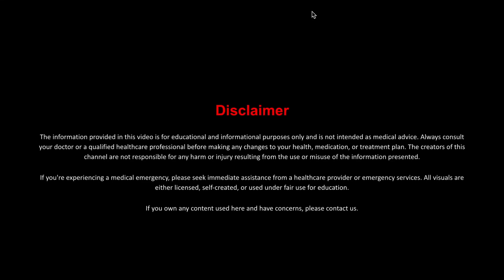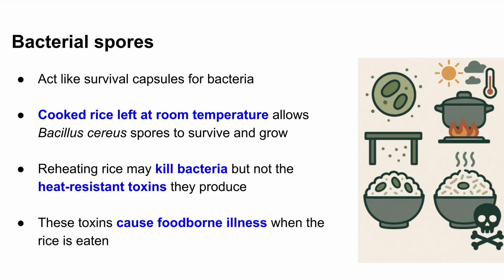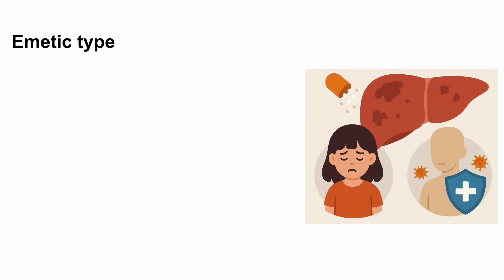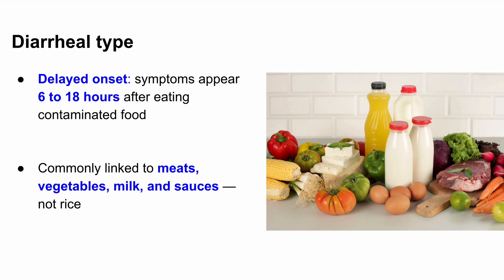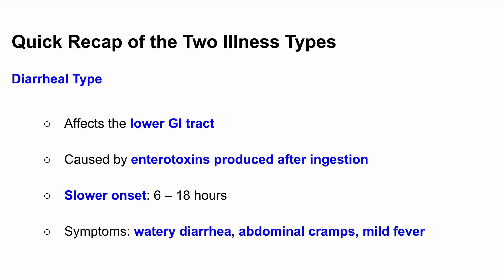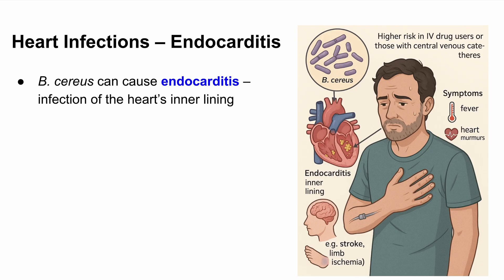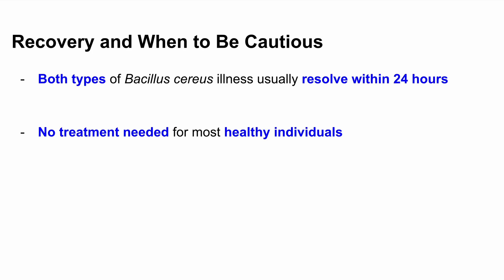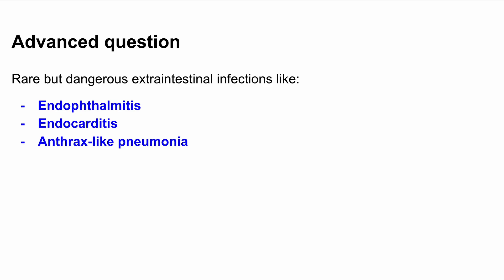[2025] Food Poisoning Signs & Symptoms by Reheated Rice Syndrome (Bacillus Cereus)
In this video we'll discuss Food poisoning caused by Bacillus Cereus - Reheated Rice Syndrome and go over its Signs, Symptoms, Diagnosis and Treatment.

00:00 – What is Reheated Rice Syndrome?
00:35 – Bacillus cereus and How It Survives
01:13 – Overview: Emetic vs Diarrheal Type
01:36 – Emetic Type: Vomiting After Reheated Rice
03:03 – Diarrheal Type: Watery Diarrhea from Contaminated Food
04:34 – Key Differences Between Emetic and Diarrheal Types
05:19 – Rare Complications of Bacillus cereus Infection
06:43 – Summary and Recap